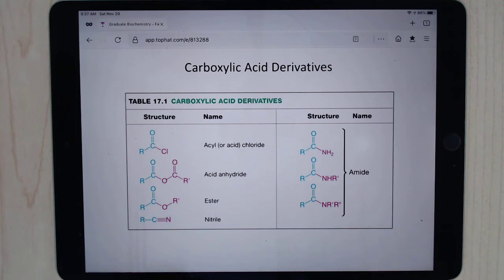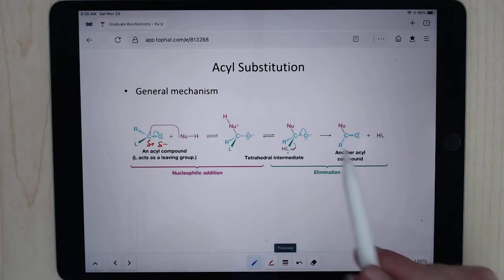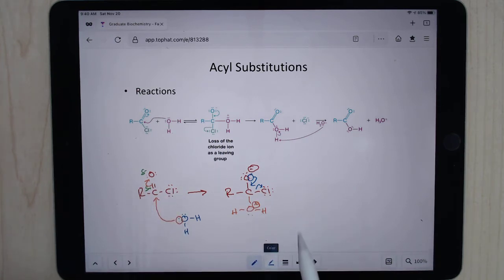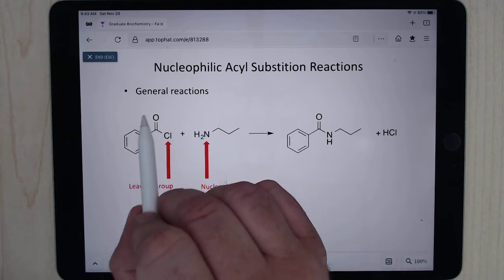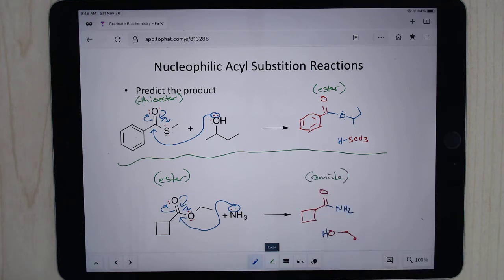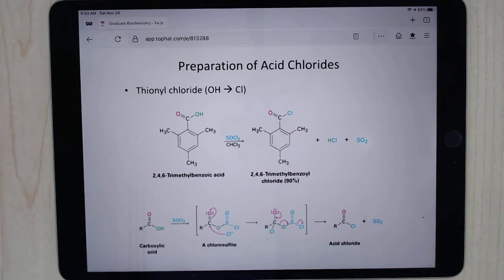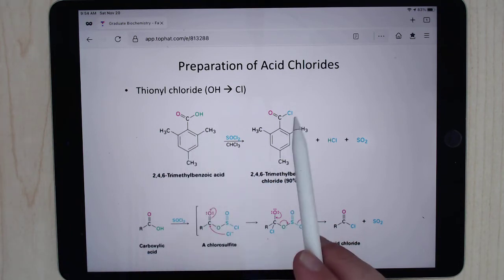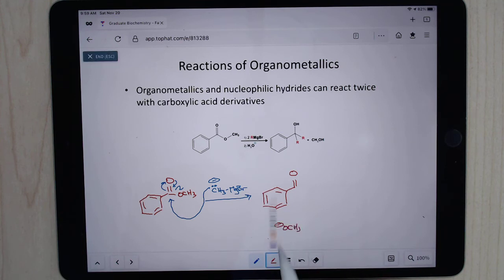Chapter 22 - Carboxylic Acid Derivatives (Top Hat; 2nd Ed.)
Nucleophilic acyl substitution; Thionyl chloride and DCC coupling; Grignard and organolithium addition; Polyester and polyamides